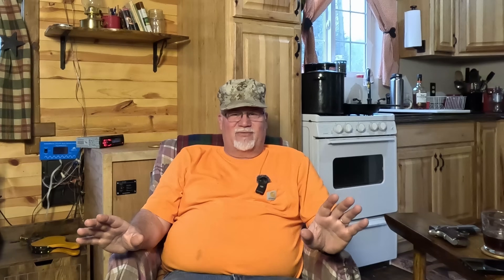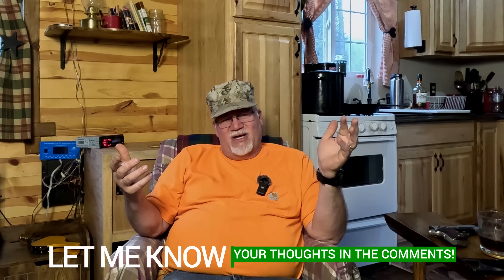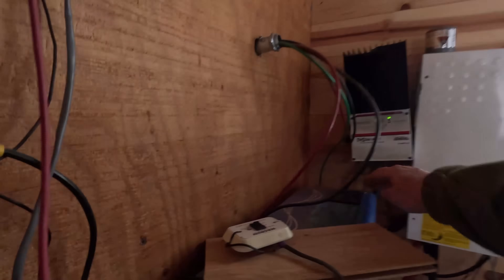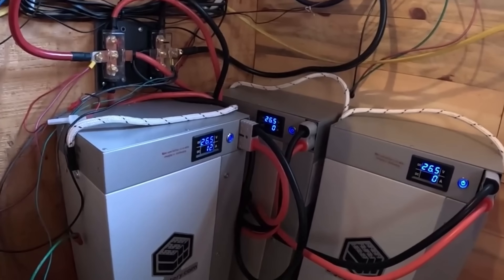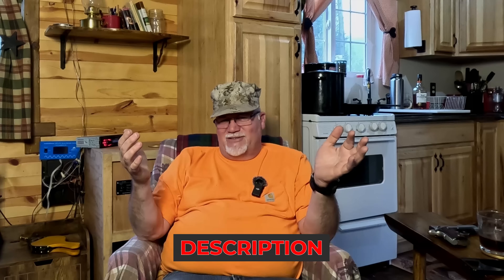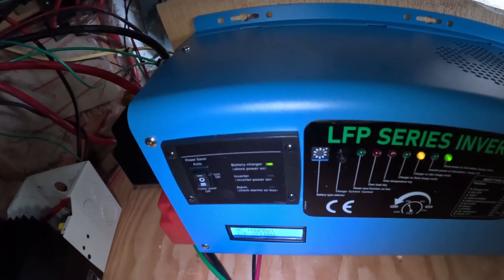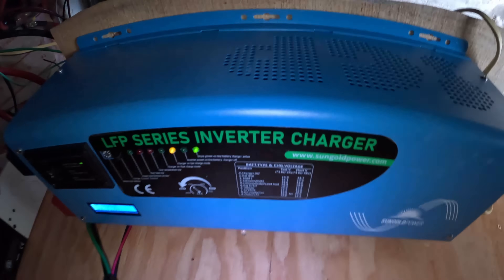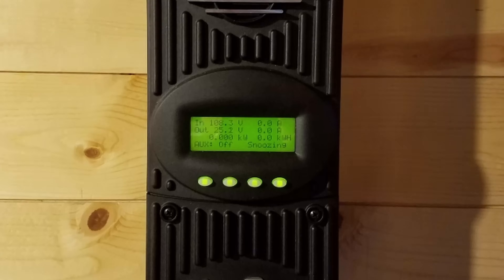14 Years with Solar Power - Is It Still Worth It?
Is solar power worth it?  After 14 years of having an off grid cabin with solar power I'm going to discuss the pros and cons of solar power and whether or not it was worth putting it in.

Whether you are thinking about installing solar power at an off grid cabin, or in a rural home you might be wondering if solar power is really worth having and in this video I'm going to give you my thoughts after 14 years of off grid cabin life.

I protect all of my equipment from lightening and EMP with these

0:00 Intro
0:33 Hear me out 2010 to now!
0:54 The elephant in the room
2:40 14 years later
9:15 That's what it's all about
11:56 Why an off grid cabin with solar power
16:57 Was it worth it?